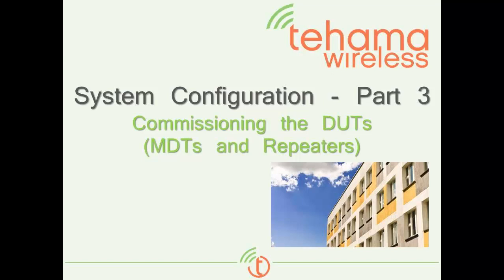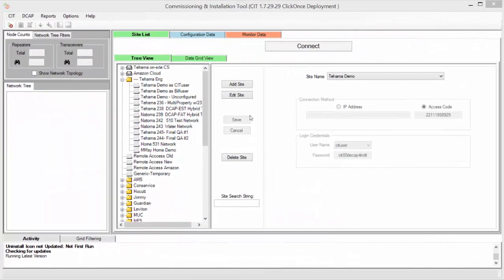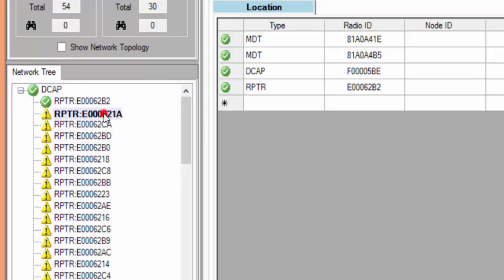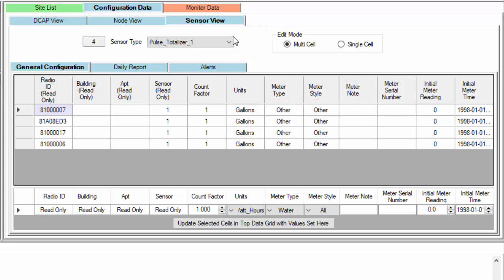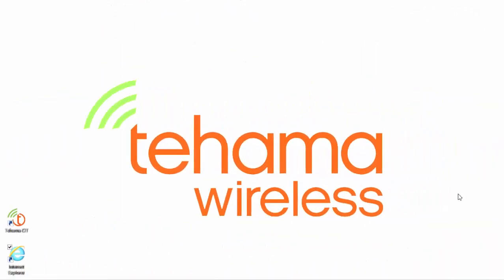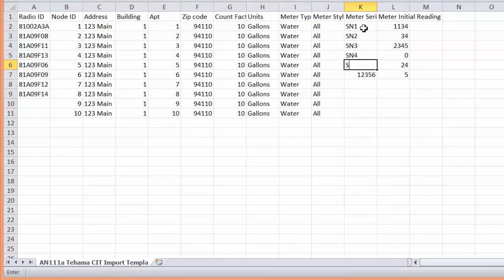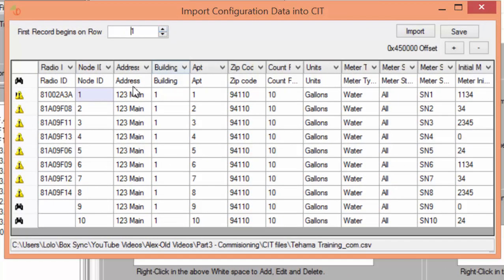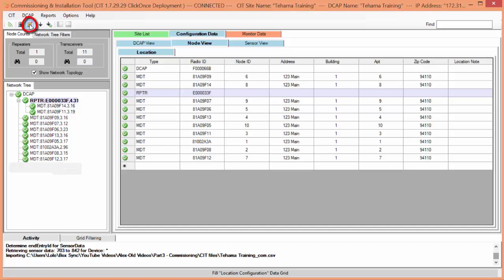Tehama | Commissioning MDTs and Repeaters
How to associate the MDTs and Repeaters to a specific network.